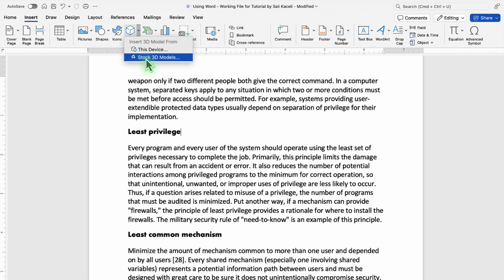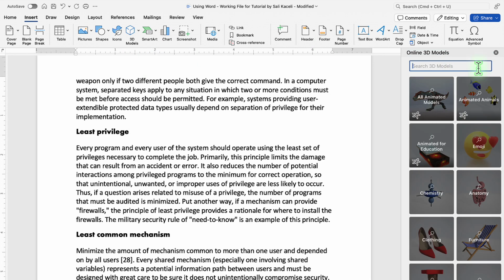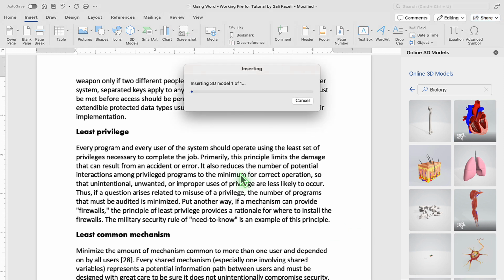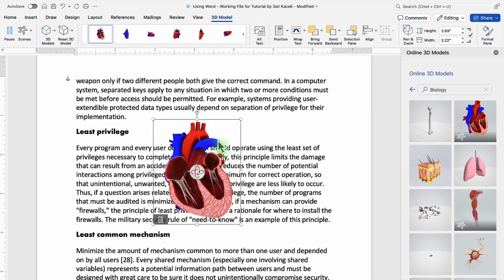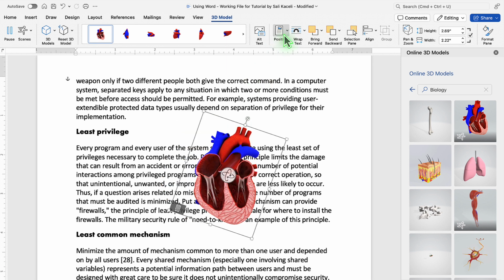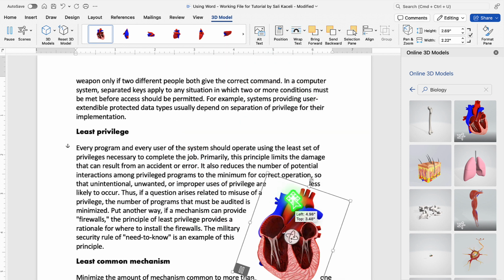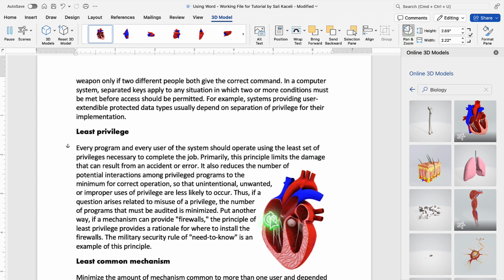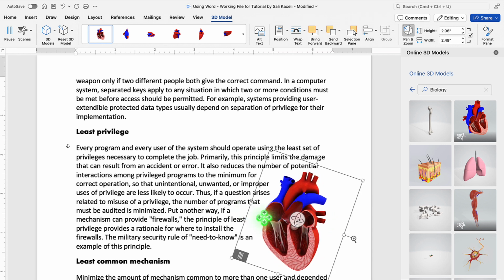Word 2024 for Mac | 3D Objects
In this video, learn how to insert and format 3D objects in Microsoft Word 2024 to give your documents a modern and dynamic look. 3D objects add depth and dimension to your content, perfect for presentations, reports, and creative projects.